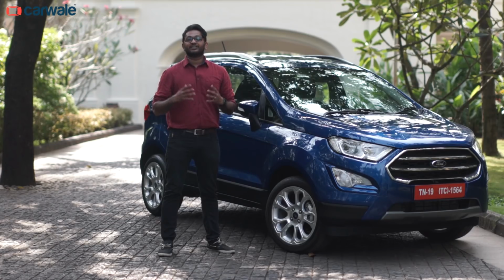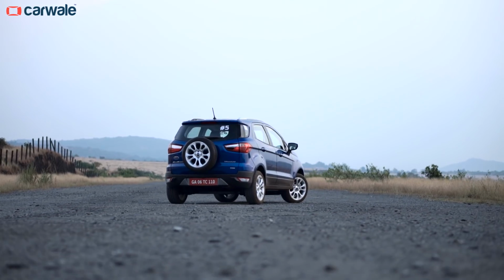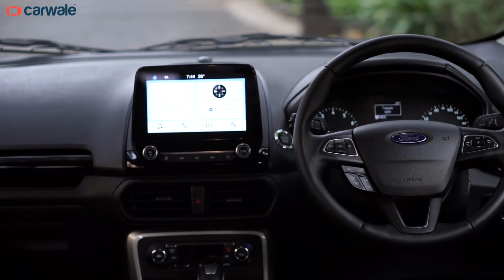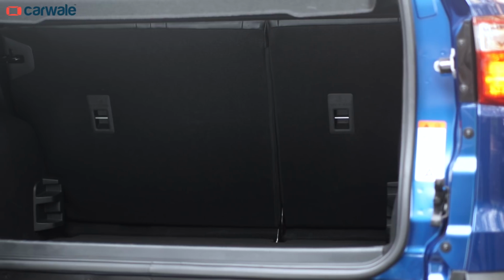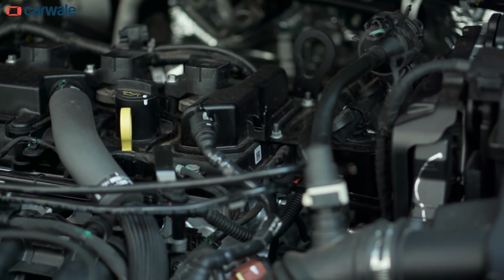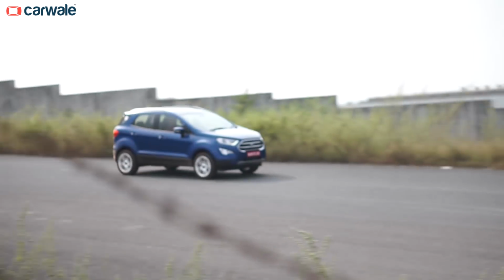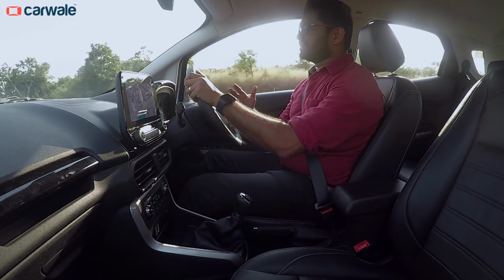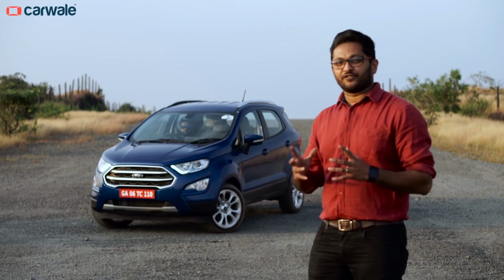2017 Ford EcoSport Facelift | Test Drive Review | CarWale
Ford has finally decided to drive in the much awaited facelifted 2017 EcoSport. This iteration gets a refreshed exterior design, updated cabin with more features and the new 1.5L Dragon petrol power plant in both manual and automatic options. While the diesel model will continue to be sold, Ford has decided to pull the plug on the EcoBoost variant.